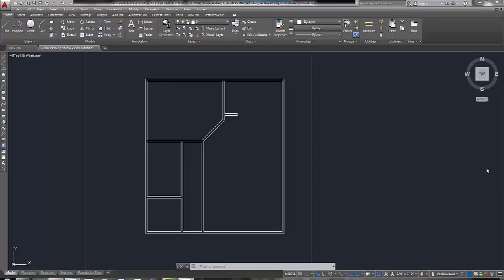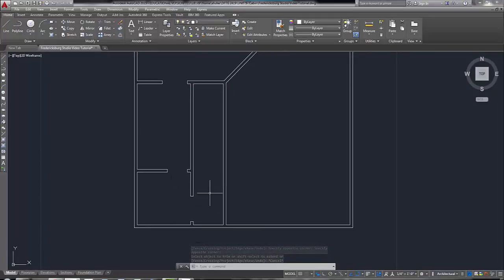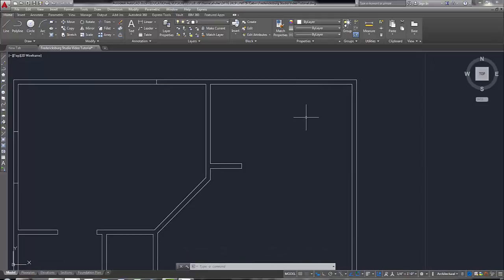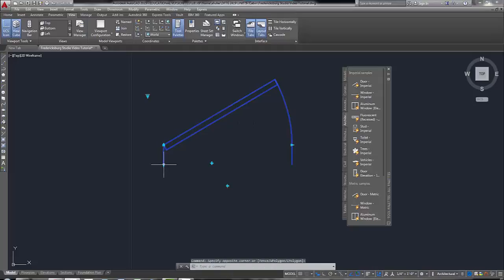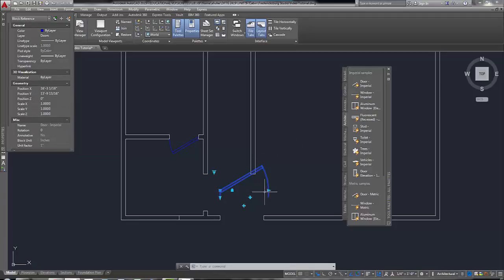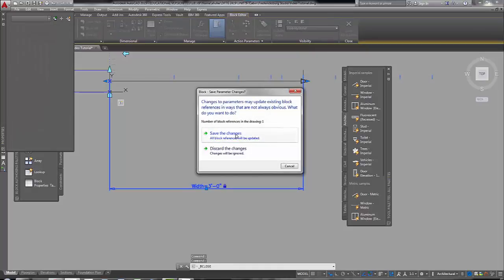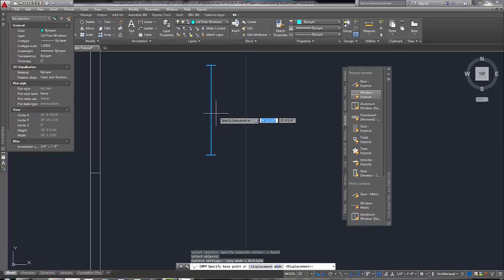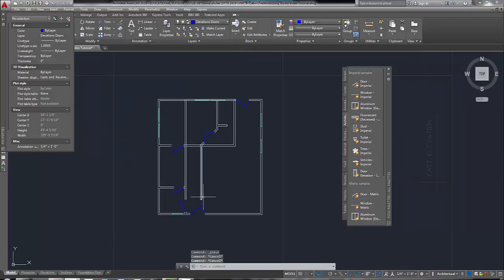Fredericksburg Cabin 5 High Volume